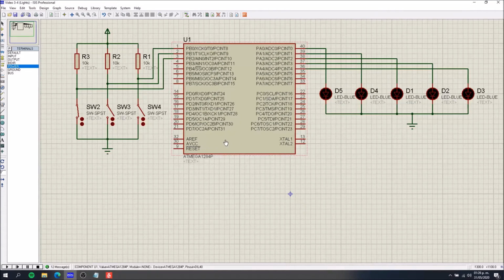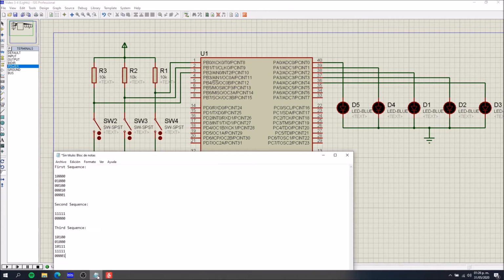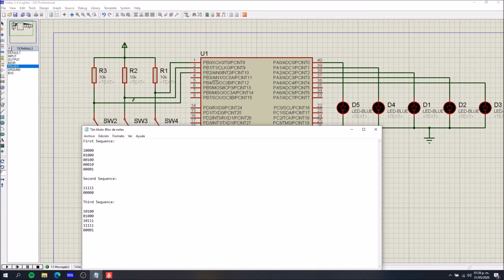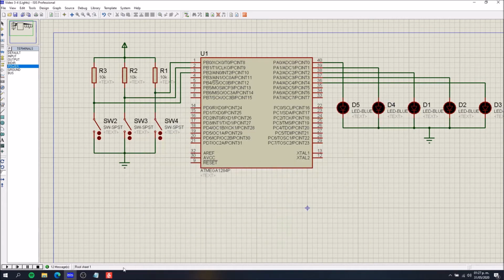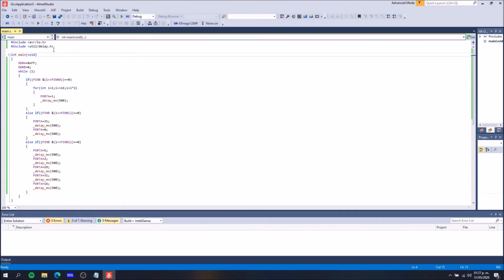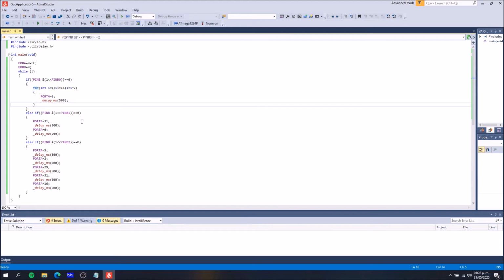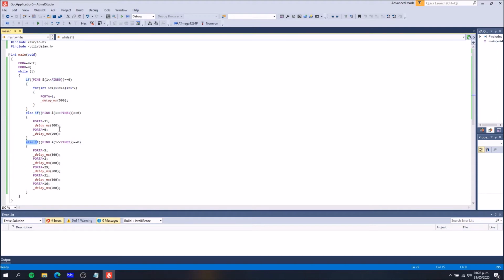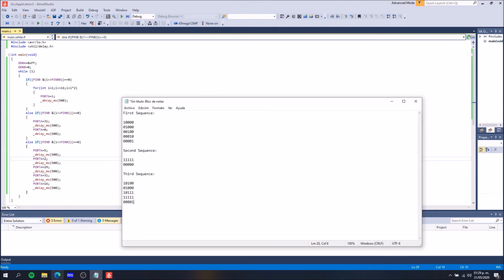Practice 4 Sequences